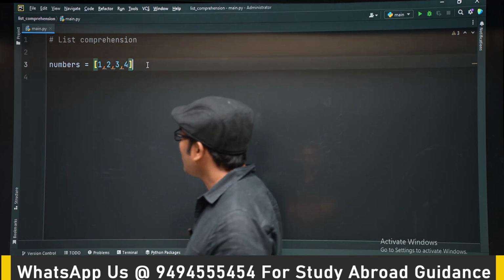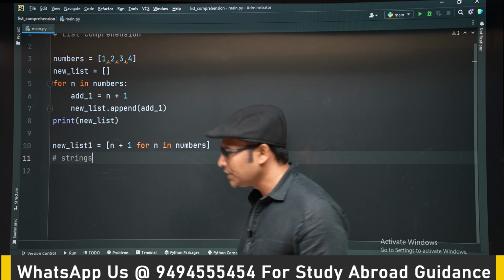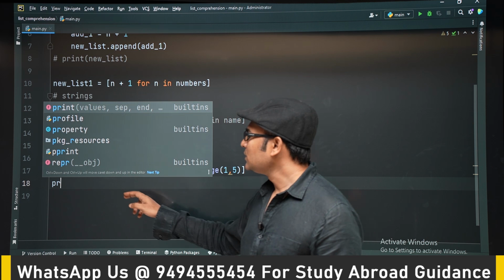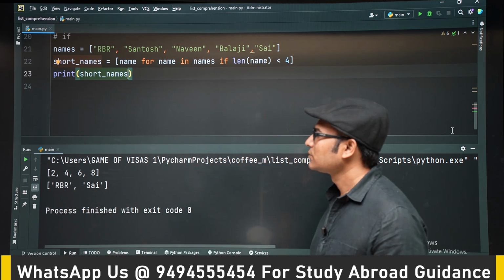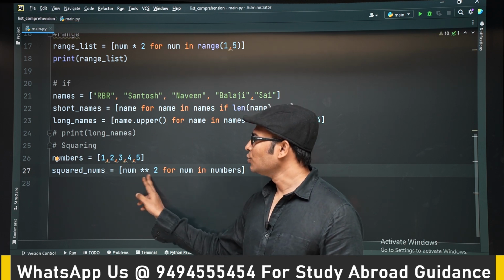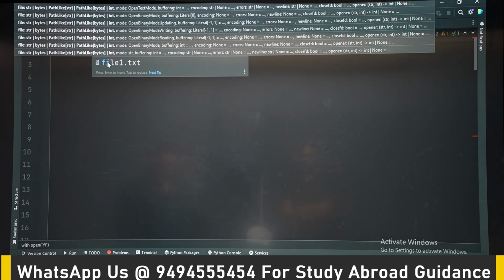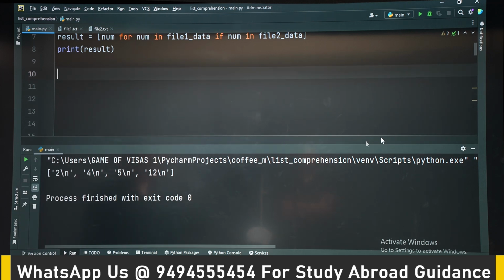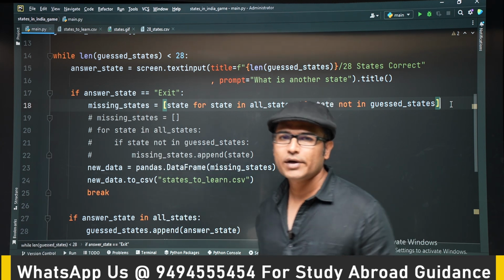PYTHON | List Comprehension | Intersection using List Comprehension | Ravindrababu Ravula